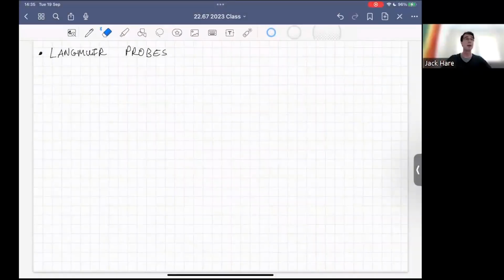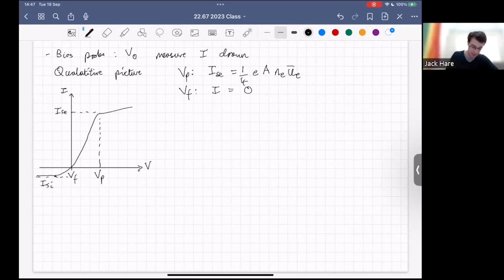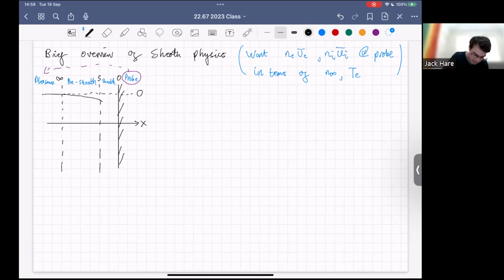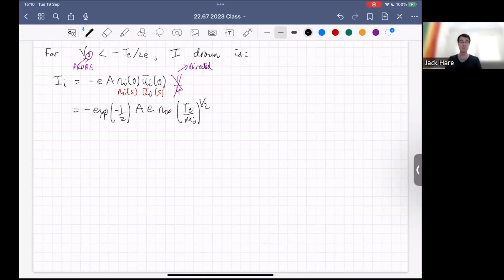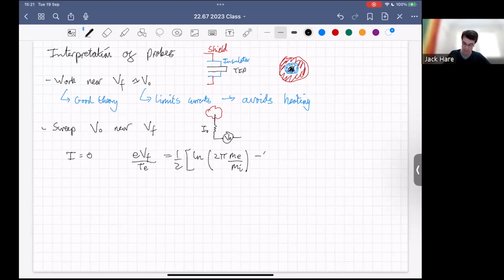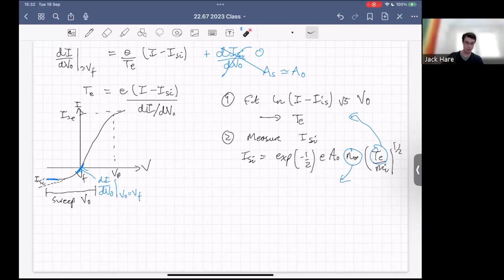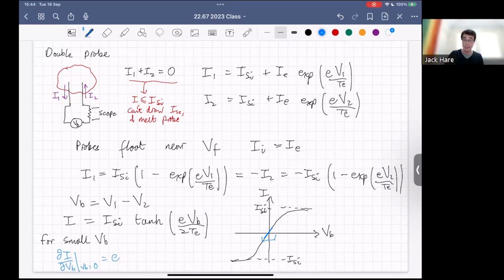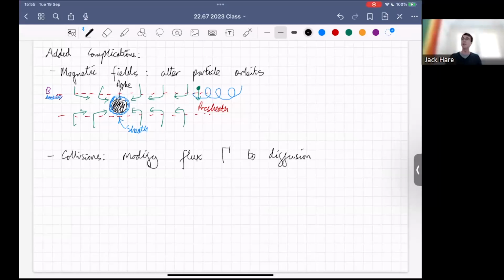Lecture 4: Langmuir Probe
Basics of Langmuir probes; saturation current, swept probes, double and triple probes.